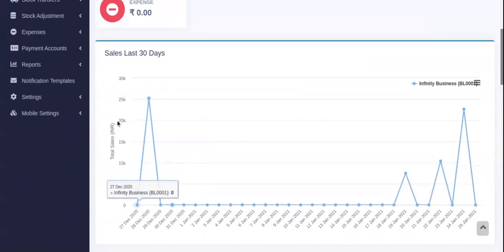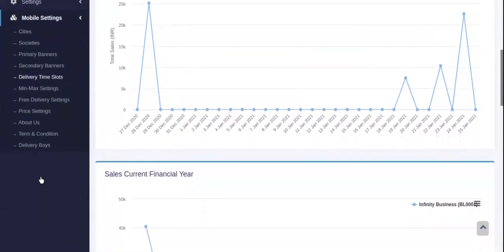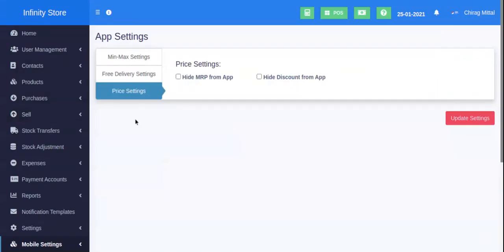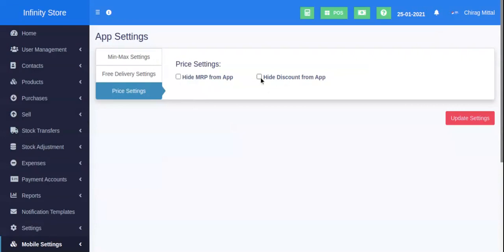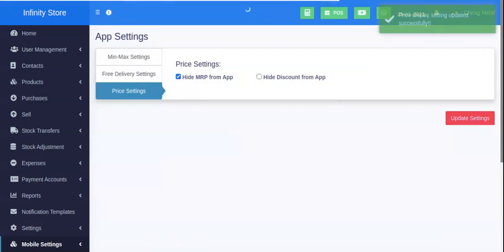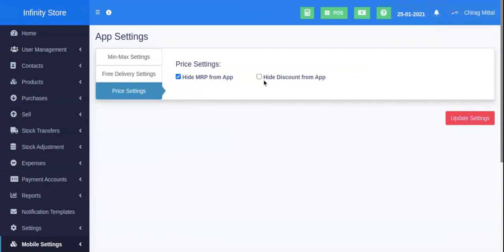How to hide MRP and Discounts from the app?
In this video we will learn about how to hide mrp and discount from the app?